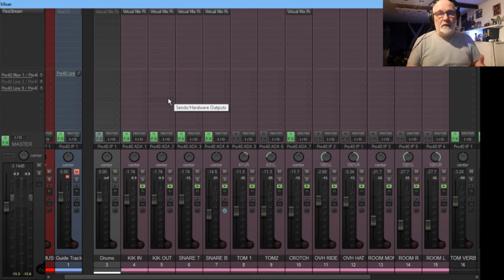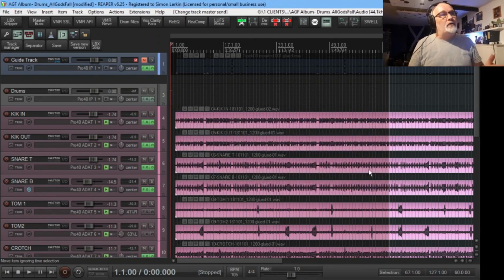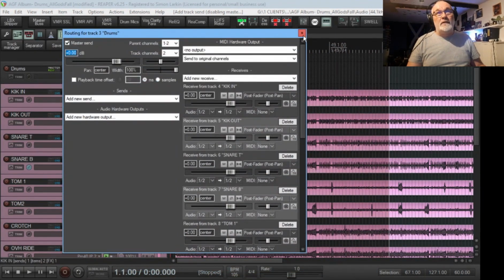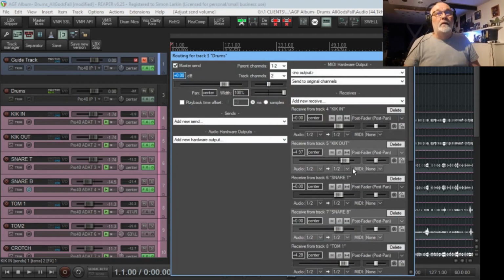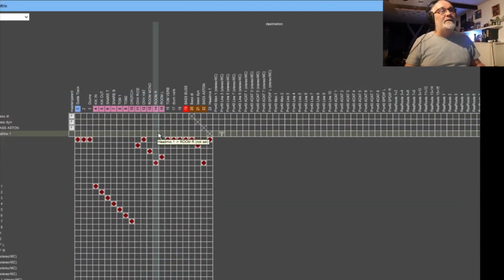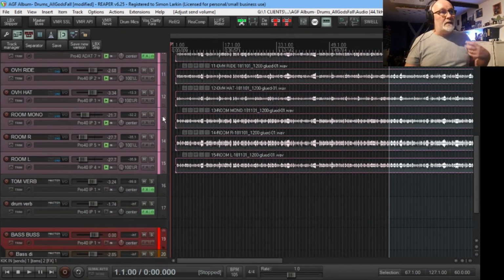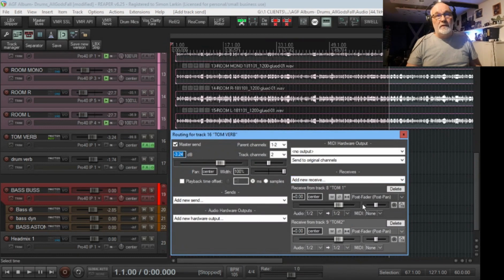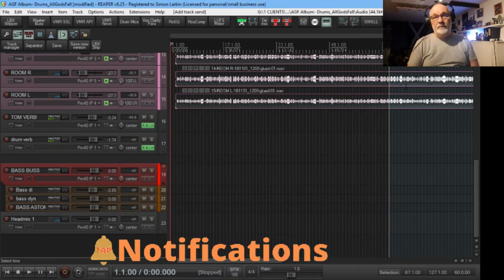Creating sends in Reaper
as running my own recording studio.